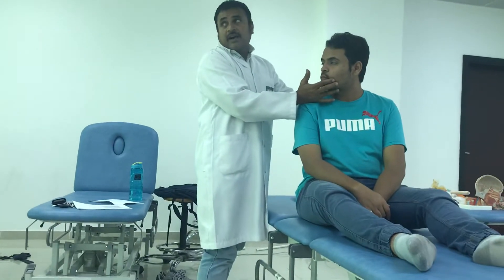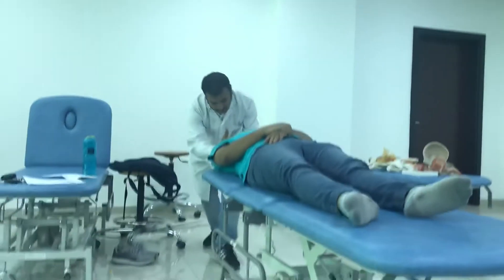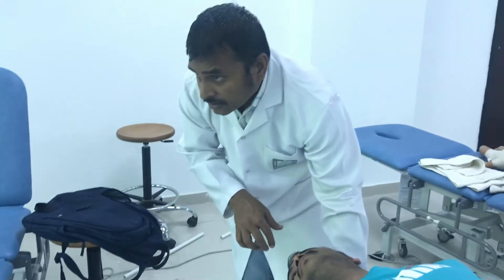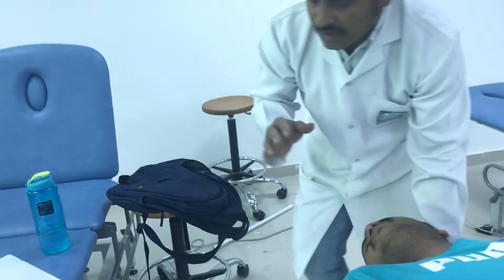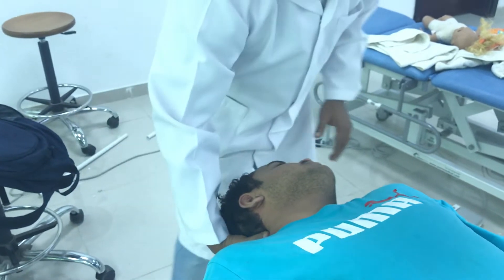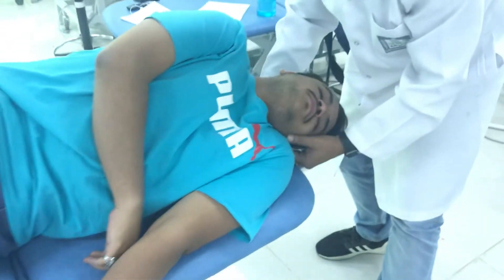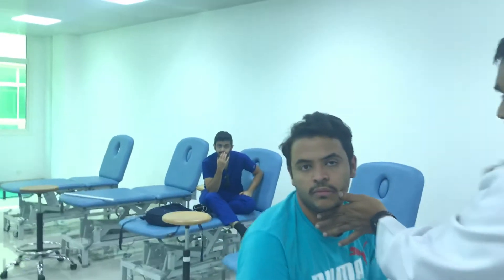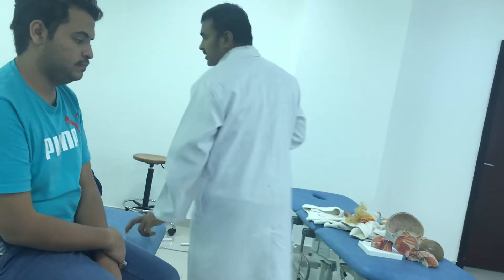management for BPPV -1-Canalith repositioning maneuver الوصف مهم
3-- Intervention
 for BPPV
A) Canalith repositioning maneuver

B) Liberatory(Semont)maneuver

C) Brandt- Daroff Exercises